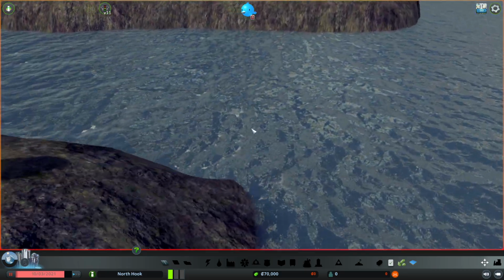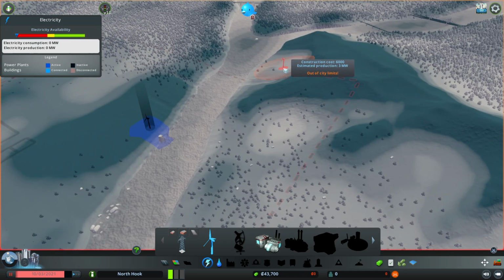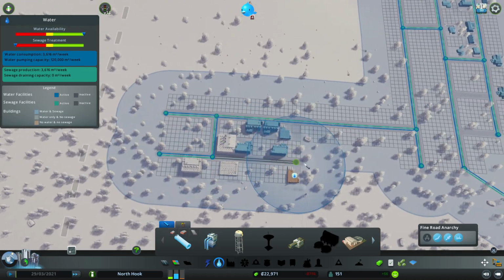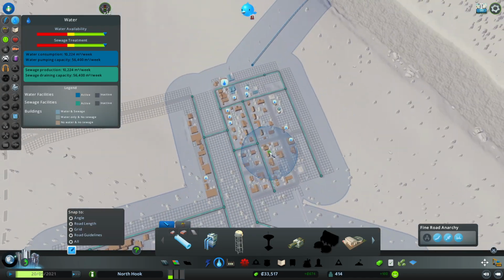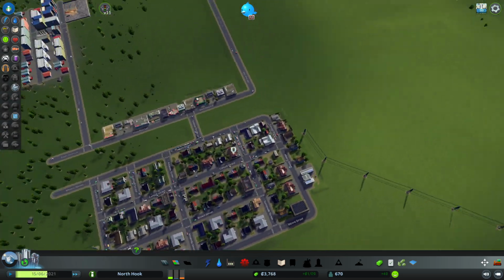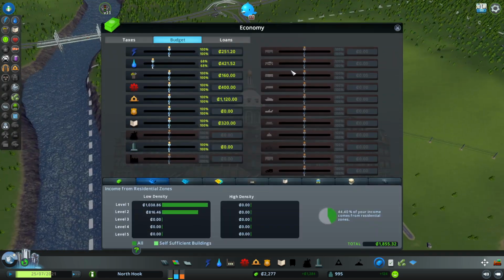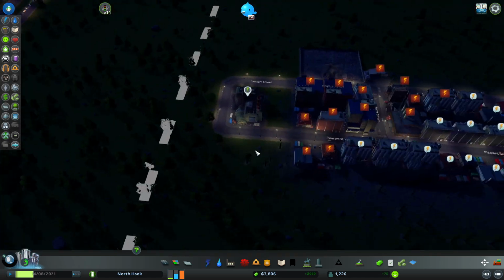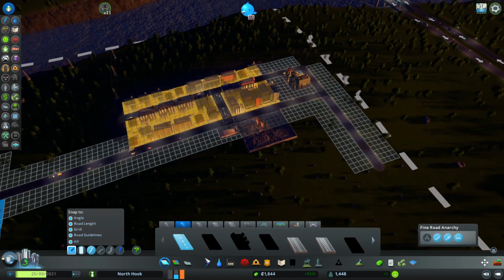Building a Starter City | Ep 01 | Cities Skylines Let's Play | North Hook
Let's build North Hook, a New York-inspired Metropolis! We're playing some mods, but they're mostly there for either a smoother viewing experience, more realistic life cycle and traffic or more in-depth management mechanics.

We're going to tune everything down to the very nitty gritty stuff to create a wonderful and vibrant city to live in.

I will do my best to read and respond.